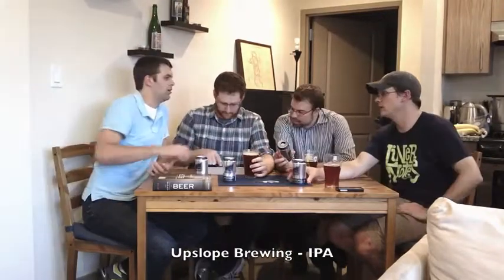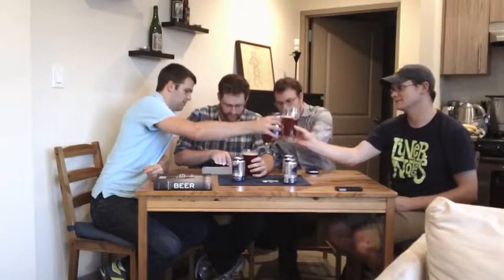Upslope - IPA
Greg Avola comes back to the table for Upslope Brewing - IPA.